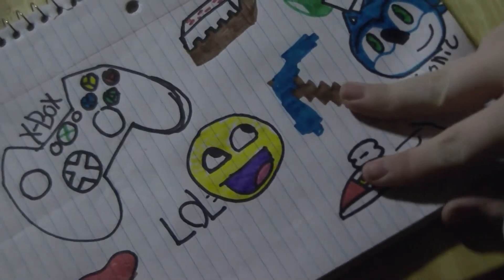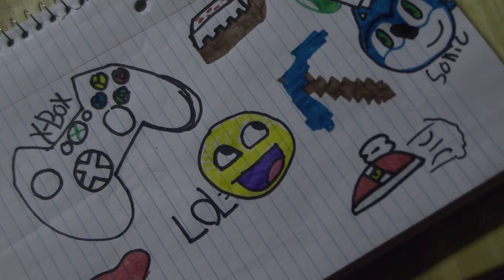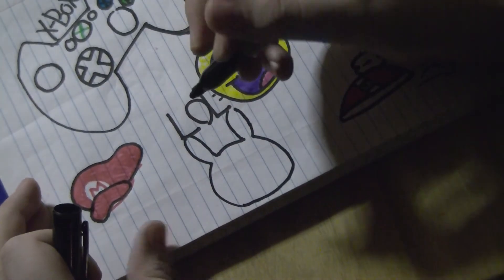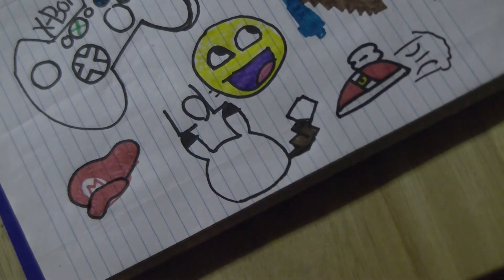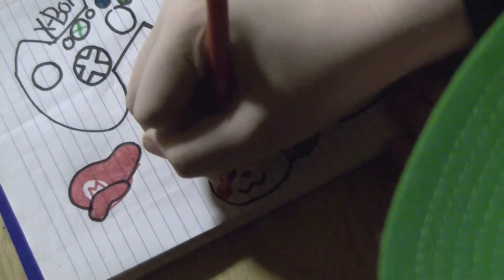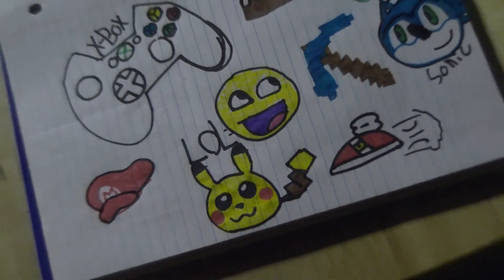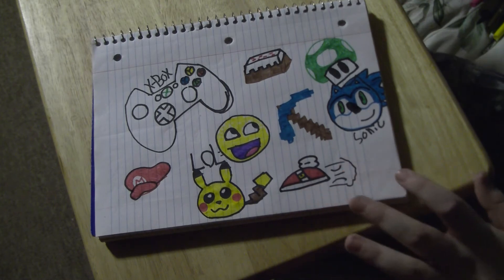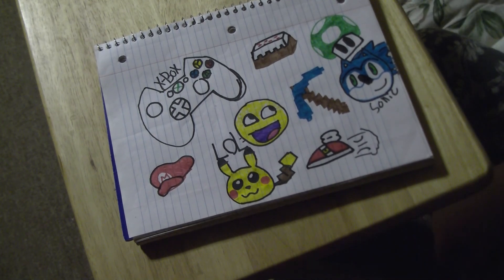draw things part 3